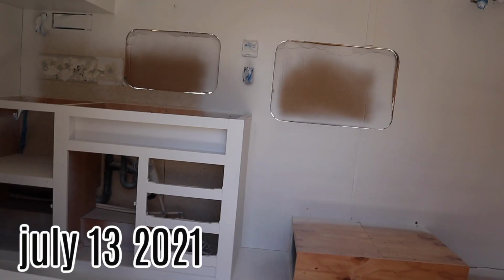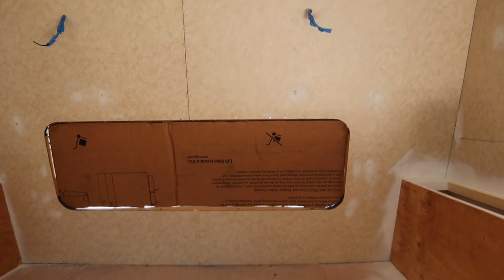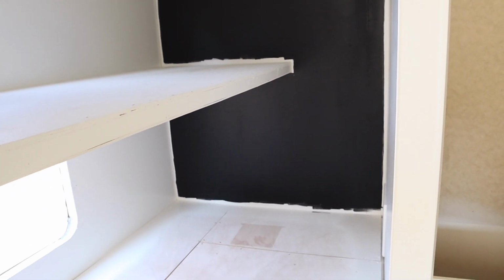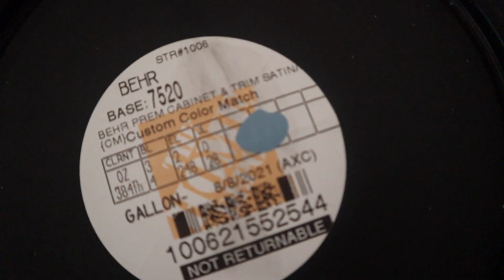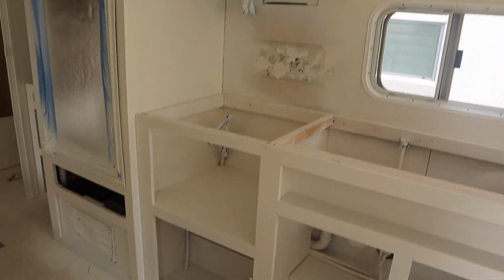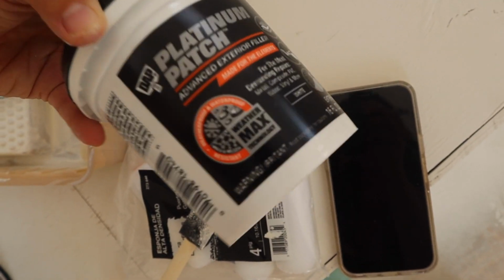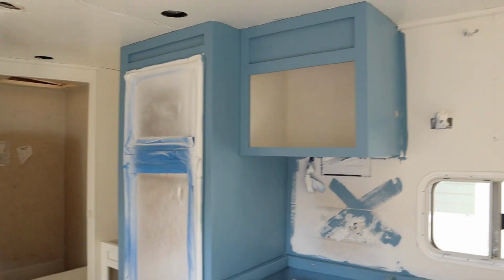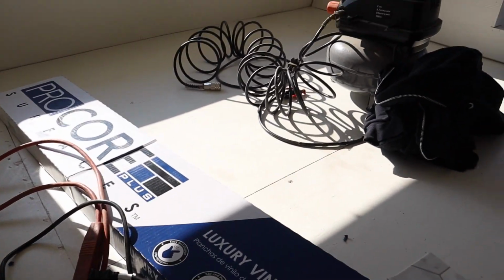TRAILER PROGRESSION!!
Hey guys and welcome to today’s video! I put together some clips of the trailer progress. More to come!! Trying my best to catch you guys up and get my channel back on track!! Enjoy!
xoxo Kate & Sawyer 🖤

If you are new here, I am so glad you found my channel!! My name is Kate and I am married to my high school sweetheart! I have a 2 year old named sawyer gray and we are just trying to navigate through toddler life and motherhood together!...With
a little help from Jesus and some coffee...